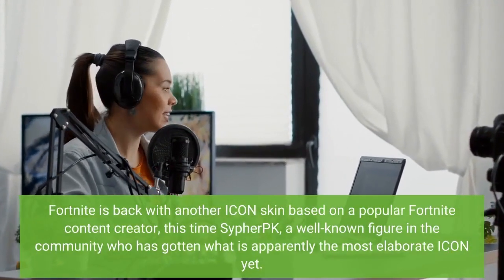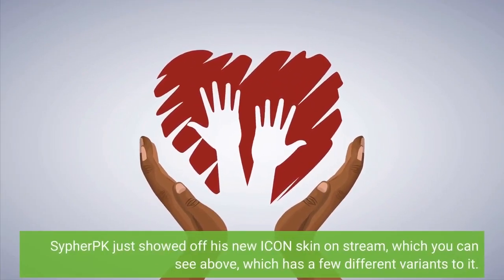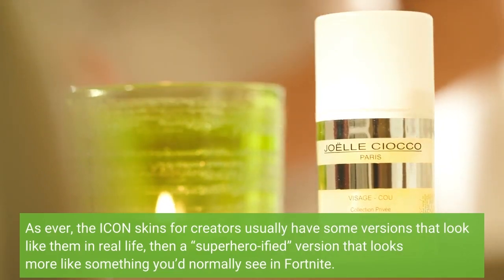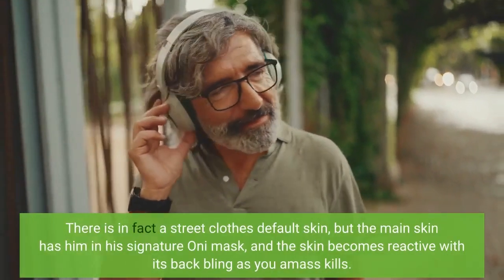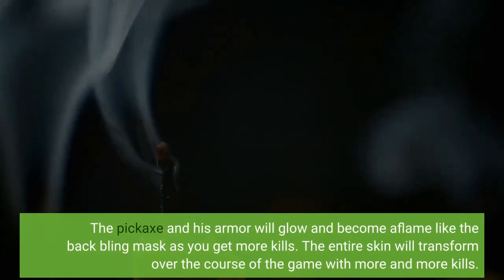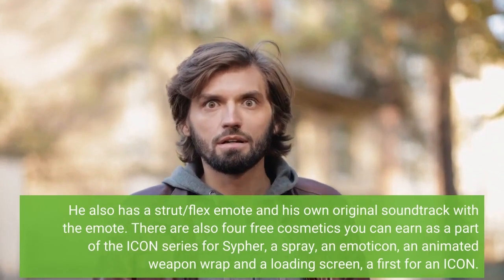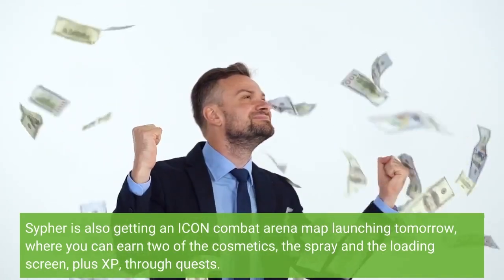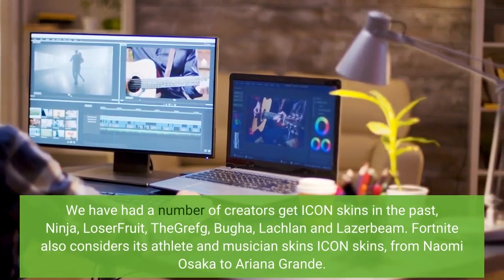SypherPK Reveals ‘Fortnite’ ICON Skin Ahead Of Season 4 Launch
Fortnite is back with another ICON skin based on a popular Fortnite content creator, this time SypherPK, a well-known figure in the community who has gotten what is apparently the most elaborate ICON yet. SypherPK just showed off his new ICON skin on stream, which you can see above, which has a few different variants to it. As ever, the ICON skins for creators usually have some versions that look like them in real life, then a “superhero-ified” version that looks more like something you’d normally see in Fortnite. Revealing the skin to over 140,000 viewers, SypherPK was emotional as he presented his own skin for the first time. There is in fact a street clothes default skin, but the main skin has him in his signature Oni mask, and the skin becomes reactive with its back bling as you amass kills. The pickaxe and his armor will glow and become aflame like the back bling mask as you get more kills. The entire skin will transform over the course of the game with more and more kills. He also has a strut/flex emote and his own original soundtrack with the emote. There are also four free cosmetics you can earn as a part of the ICON series for Sypher, a spray, an emoticon, an animated weapon wrap and a loading screen, a first for an ICON. Sypher is also getting an ICON combat arena map launching tomorrow, where you can earn two of the cosmetics, the spray and the loading screen, plus XP, through quests. We have had a number of creators get ICON skins in the past, Ninja, LoserFruit, TheGrefg, Bugha, Lachlan and Lazerbeam. Fortnite also considers its athlete and musician skins ICON skins, from Naomi Osaka to Ariana Grande. But with SypherPK, I think we now have more Fortnite creators than we do those other two categories. It remains somewhat unclear how these deals work with the real-life people who get these skins, whether it’s a revenue share, a one time payment for their likeness, or some combination of those. As the Metaverse continues to approach, everyone is very aware that these skins may be used for a huge variety of Fortnite and Fortnite-adjacent projects for the indefinite future. Sypher PK’s skin will be on sale on September 22nd next week. Pick up my sci-fi novels the Herokiller series and The Earthborn Trilogy.